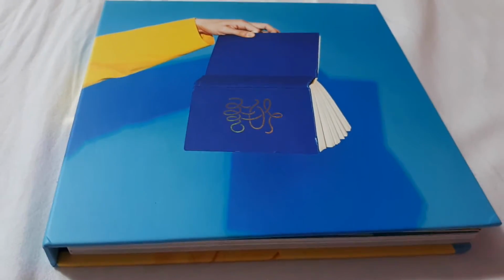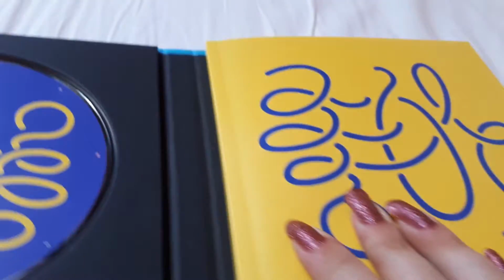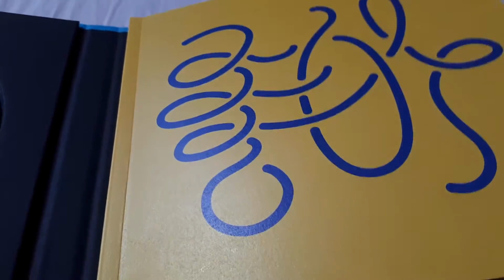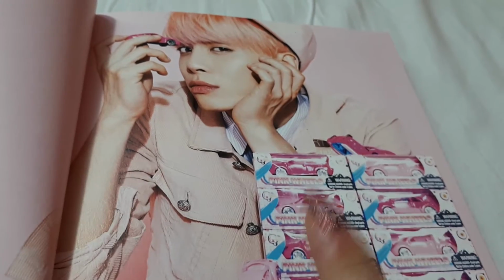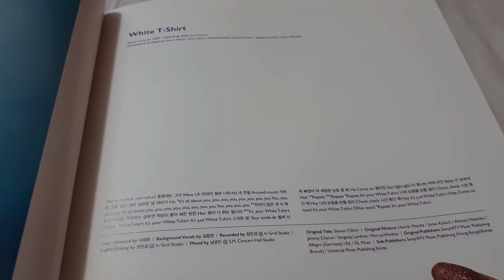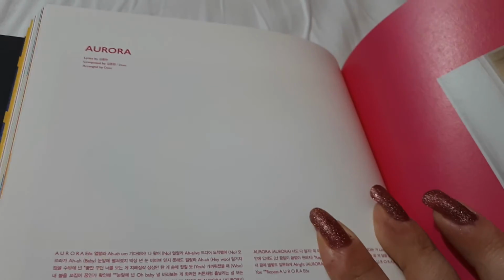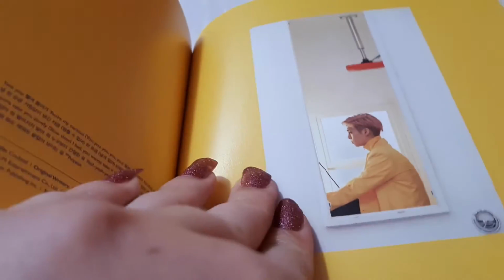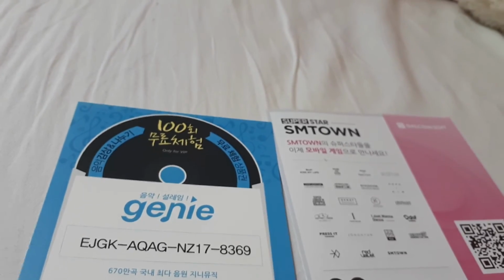Jonghyun 'She is' delux version album unboxing/opening/first impression- My first ever K-pop album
Hi guys!
This is the video in which I show you the album 'She is' of our dear Angel Kim Jonghyun! I hope you like it! Lets almways remember our Jjong!!